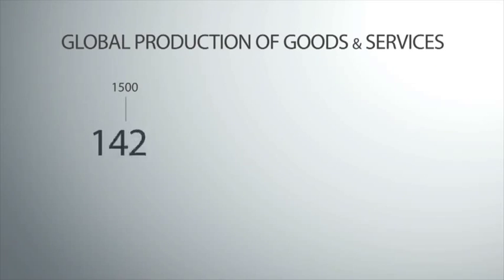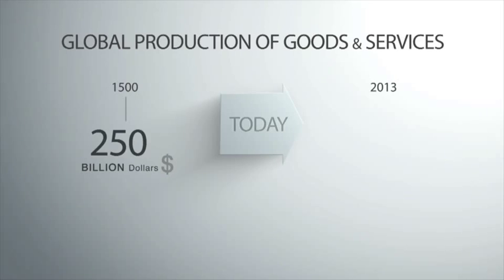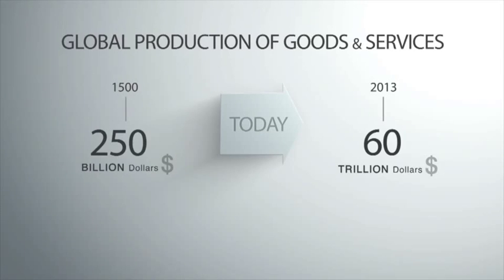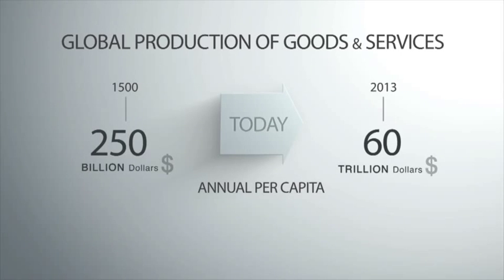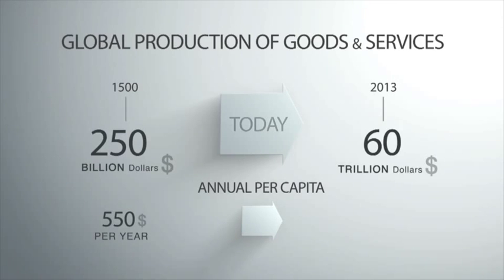A Brief History of Humankind - Lesson 13 - part 1- Dr. Yuval Noah Harari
Lesson 13 - The Capitalist Creed - Part 1
Dr. Yuval Noah Harari

The close ties between science and imperialism were in fact just one part of a more complex relationship. The third crucial member of this relationship was capitalism, which financed both science and empire, and which led to an unprecedented growth in the world economy. How does a capitalist economy function? How is it different from traditional economies? Is capitalism natural, or is it really a kind of religion?